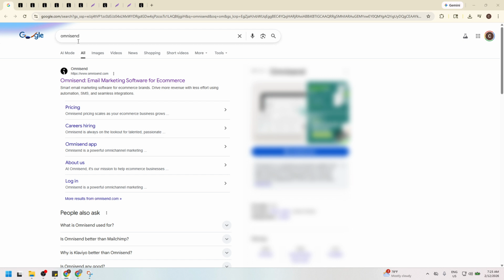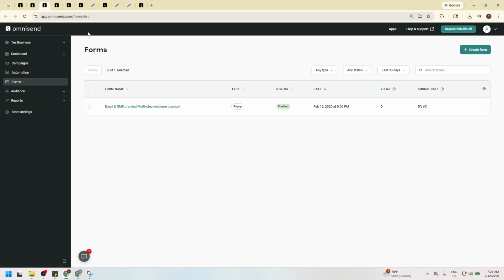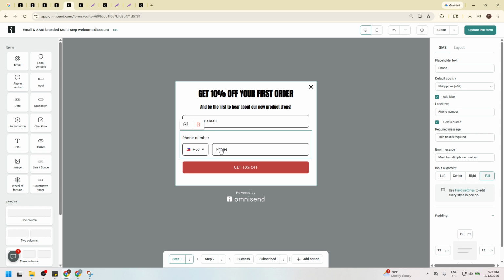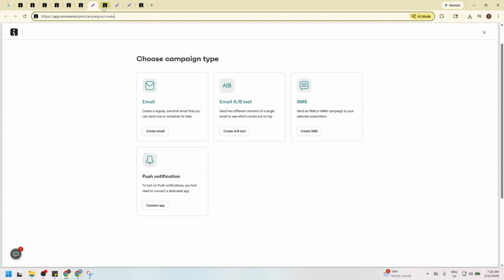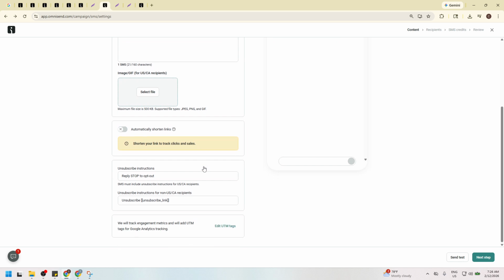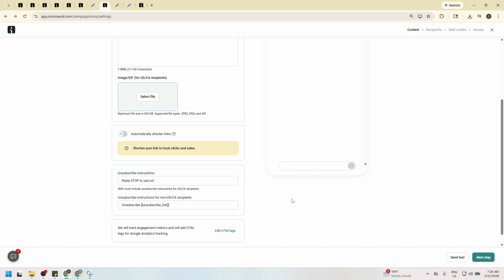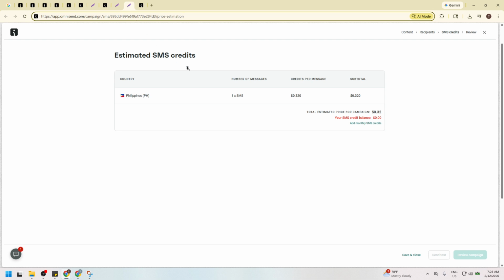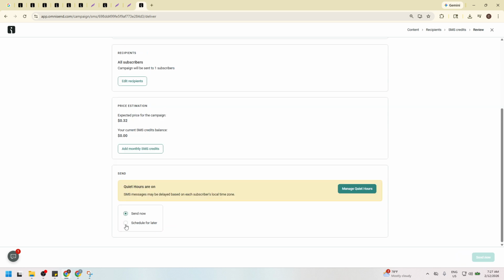How to Set up SMS Marketing in Omnisend [2026 Full Guide]